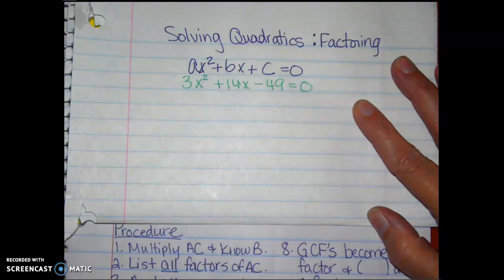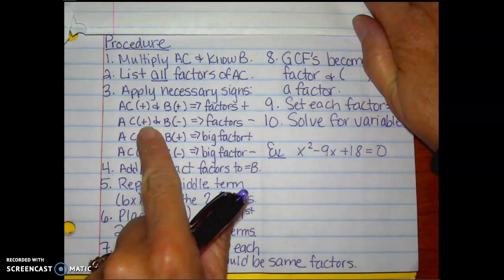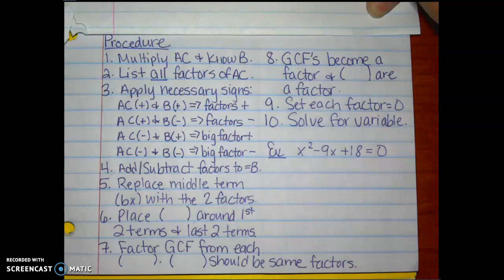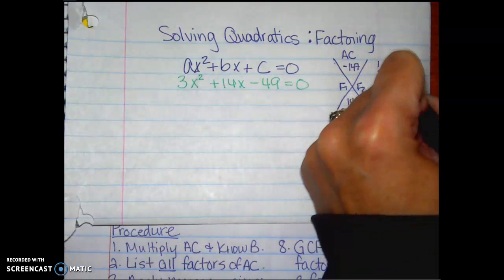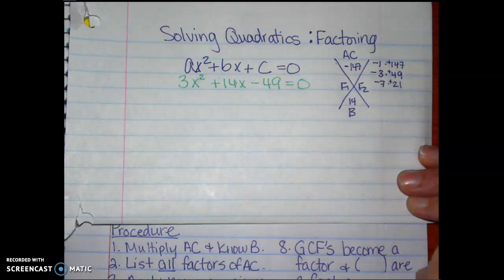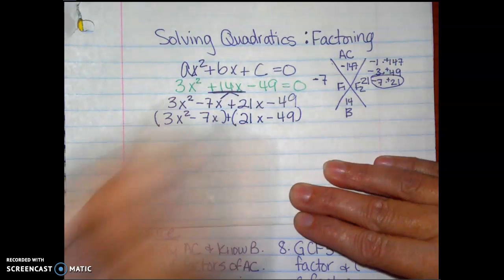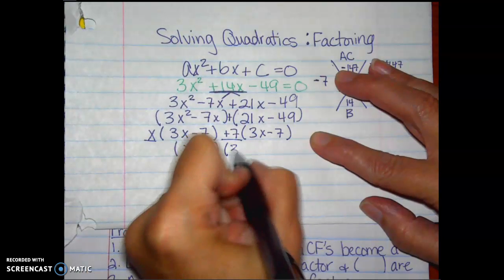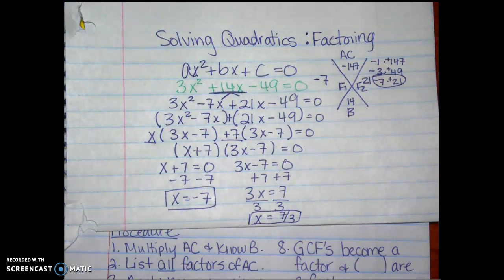Solving Quadratics factoring